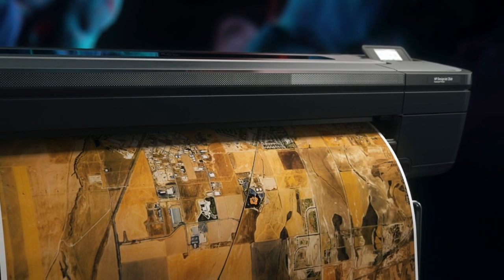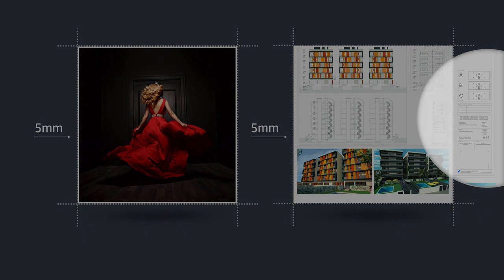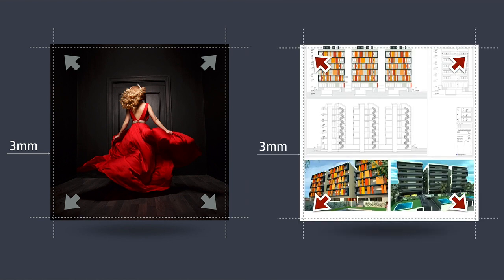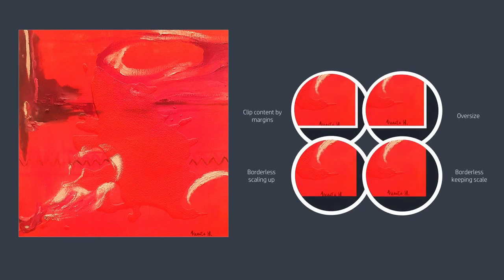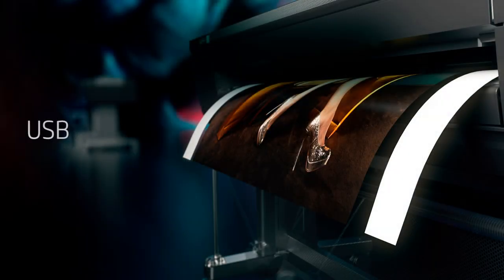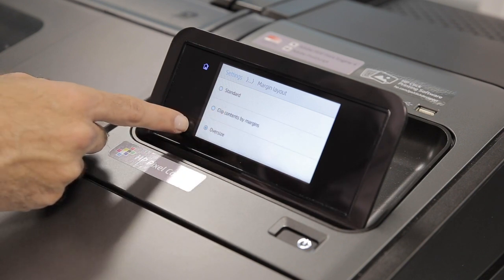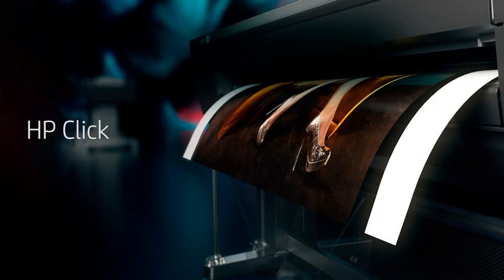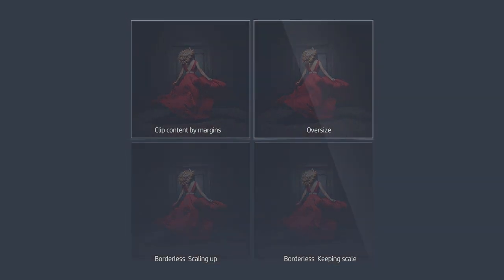HP Z6 e Z9 - Sem Bordas - by Tecniplot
Assista o vídeo demonstrativo de impressão sem bordas, onde as imagens ganham vida até as bordas da página, sem margens brancas indesejadas. Testemunhe o refinamento automático das bordas da impressão, garantindo uma qualidade excepcional e um acabamento perfeito em cada página